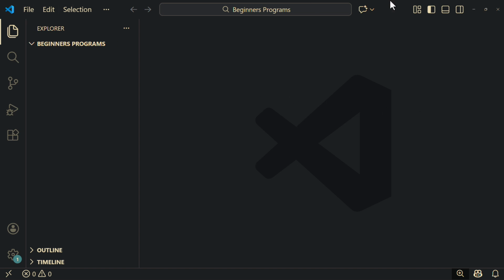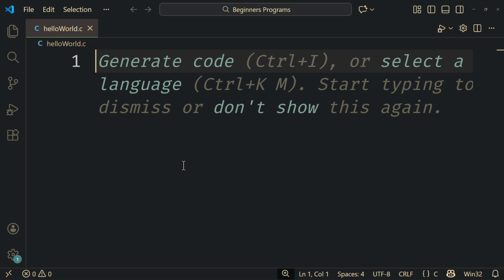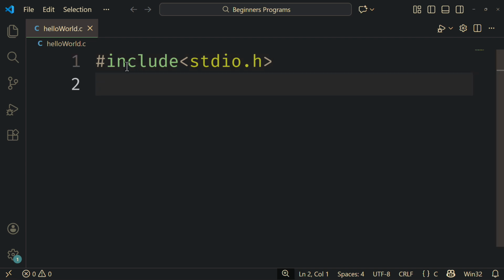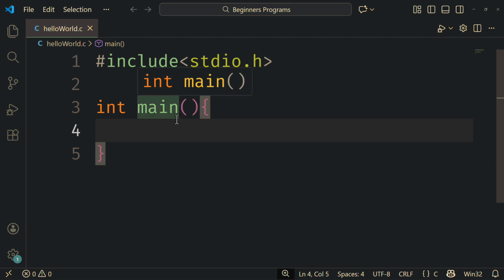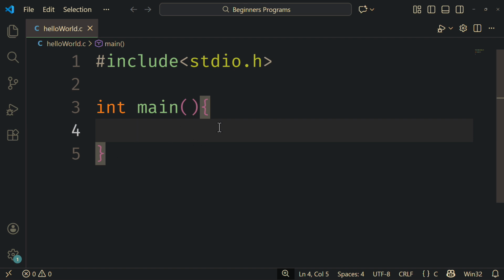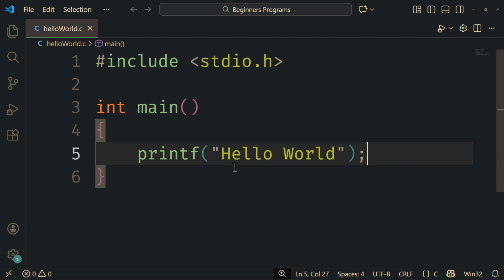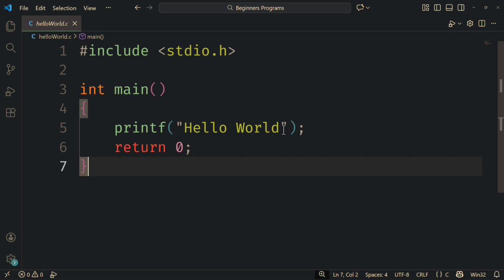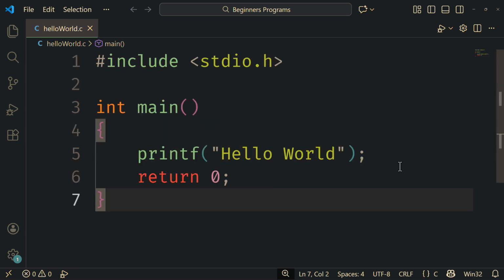C Programming for Beginners | Hello World Program Explained Step by Step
In this video, we start a complete C programming series for beginners. You will learn how to write your very first C program, the famous Hello World program, using VS Code.
This tutorial explains C program structure, standard libraries, the main function, printf, return statement, and how to run a C program using the GCC compiler. Perfect for beginners who are new to programming and want to build a strong foundation in C language.